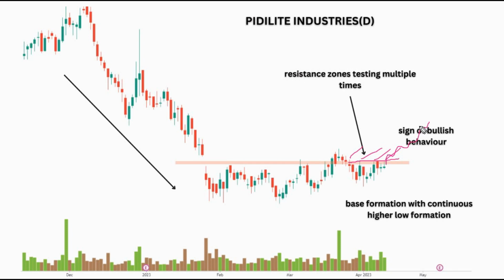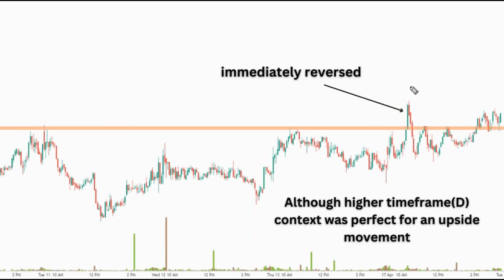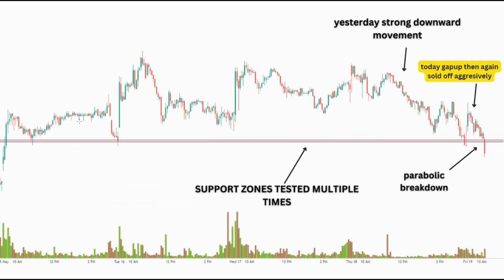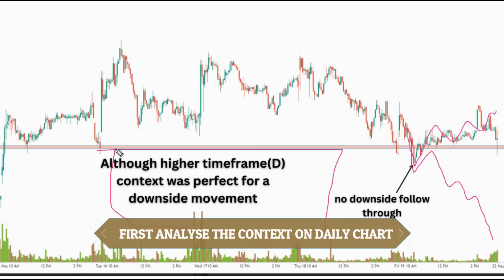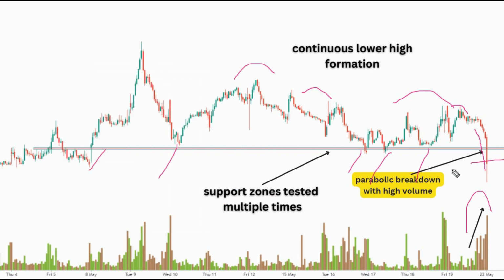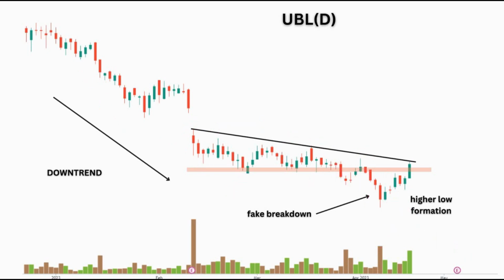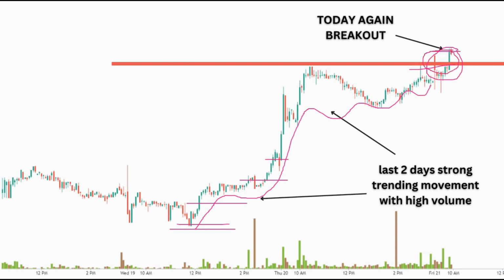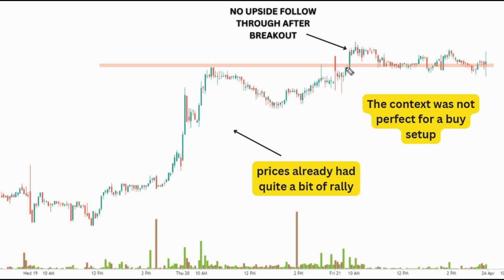PRICE ACTION TRADING STRATEGIES II FALSE BREAKOUT/BREAKDOWN SETUPS II INTRADAY TRADING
Price Action Trading l Intraday Trading Strategy
Price Action Trading Strategy in Stock Market | Share Market Trading
Price Action Secrets || Intraday Strategy No One Tells You
Price Action Trading like a Pro
Become a PRICE ACTION 'Beast'🔥
The "PRICE ACTION SECRET" That No One Will Tell You. | Price Action Trading Strategy
Price Action Trading Strategy | Learn To Trade | Intraday Trading Strategy
Price Action Trading Strategy (Secrets of Price Action Trading). This price action trading strategy will change the way you trade. Price action trading strategies rely on what the charts are actually telling you and do not rely on indicators or algorithms as price action relies on exactly what the market is actually telling you and what buyers and sellers are actually doing. The price action trading strategy we use in this video uses momentum loss to gauge reversals. Mastering price action trading strategies is the fastest and most effective way to become a profitable and successful trader. Discover how price action trading can help you better time your entries & exits — and even "predict" market turning points.
HOW TO FIND BREAKOUT OR INSTITUTIONAL ACTIVITY | PRICE ACTION TRADING STRATEGY | BREAKOUT STRATEGY
Multi Time Frame Analysis || Best Trading Strategy || Top Down Analysis ||
What is Top Down Analysis || Use Multiple Time Frames || Market Analysis ||
| Multiple Time Frame Analysis | Price Action Course
How To: Multi Timeframe Price Action Trading Explained
Multi time frame for intraday trading
Price Action Course| Trading using Multiple Time Frame| Stock Market

How To Identify Fake Breakout Like A Pro 😉💵🔥
Best Breakout Trading Strategy (MUST KNOW)
How To Find Good Breakout & Fake Breakout
Master The Support and Resistance Trading Strategy: ALL YOU NEED TO KNOW!
Support Resistance I The Untold Strategy
How to Draw Support and Resistance line
How to Trade Support and Resistance like Pro Traders | Advanced Price Action Concept